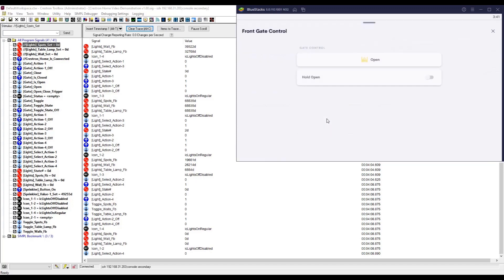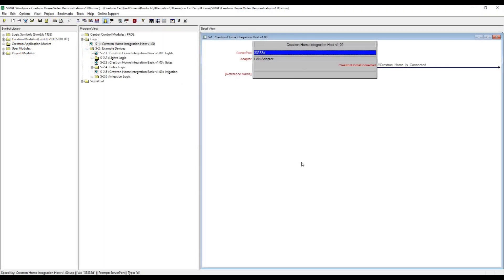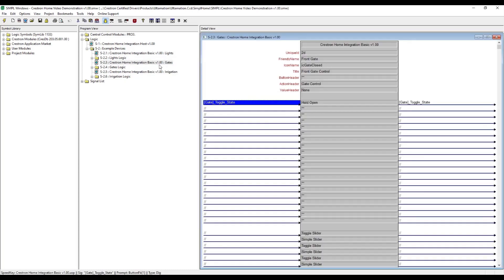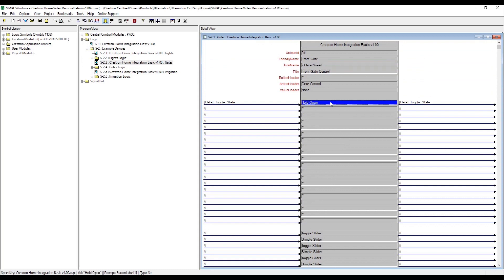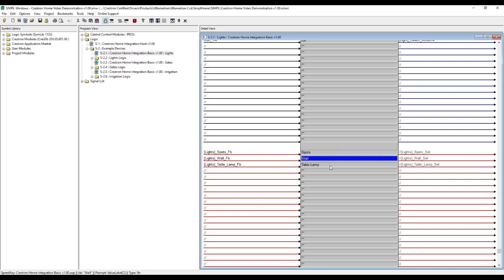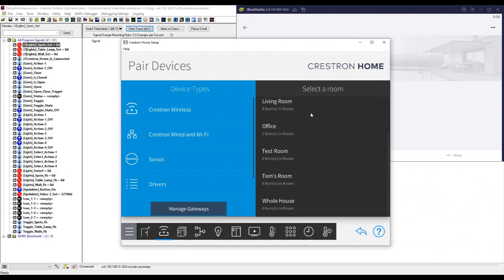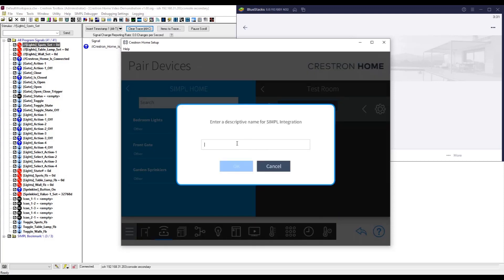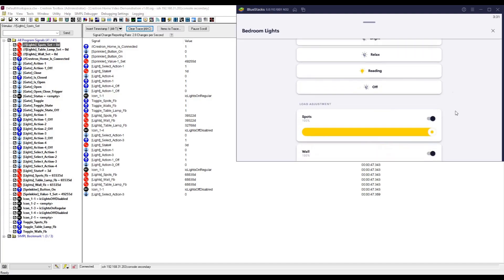SIMPL Home - Crestron Home Integration for SIMPL Windows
This video gives a brief introduction of the latest integration driver from Ultamation for Crestron Home.
This is just the first step for a product which will expose all of the available Crestron Home driver types as generic objects in SIMPL Windows - this means you can now exploit the power of a full Crestron system from the convenience of Crestron Home, and will ultimately open the door to integrate any device that has standard Crestron drivers.  That brings everything from legacy lighting to old, but fully functional, Crestron audio distribution into the realms of Crestron Home control.
The middle section shows you how easy it is to add support into a SIMPL program and then you see how it magically appears within Crestron Home.
Yes - you need a secondary Crestron processor, and suitable SIMPL Windows skills, but we've made it incredibly, er, simple!